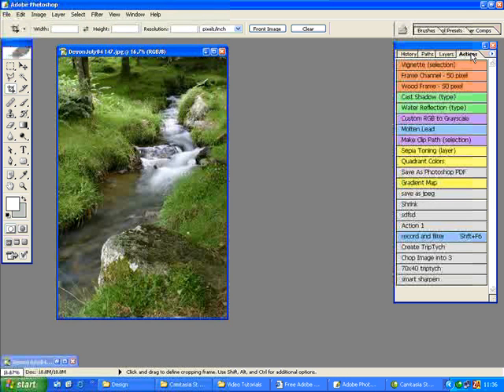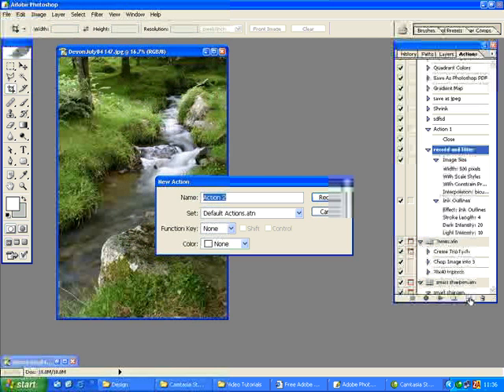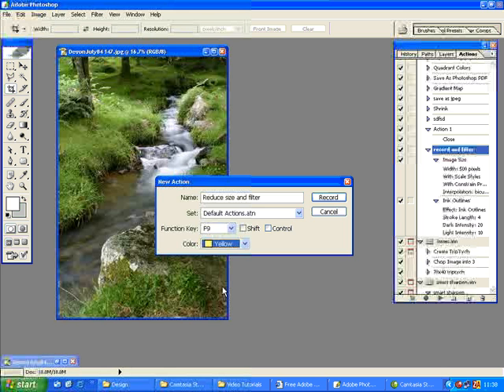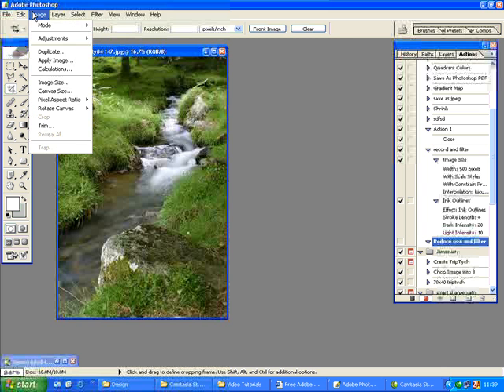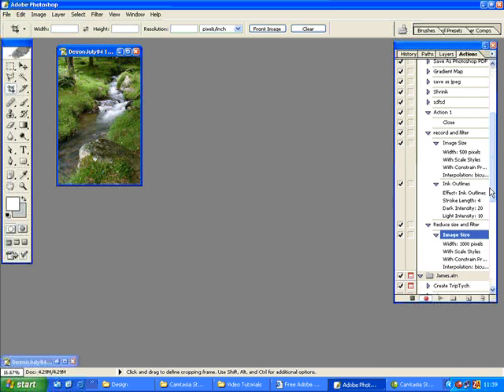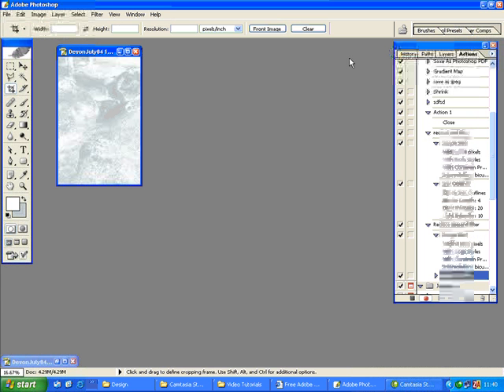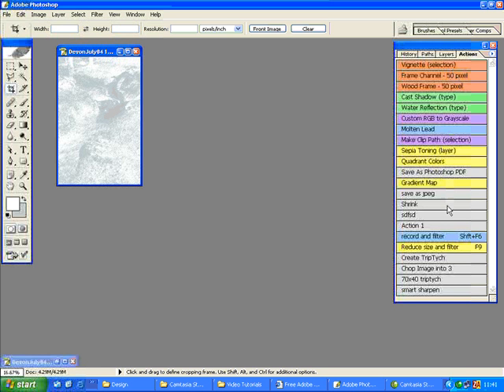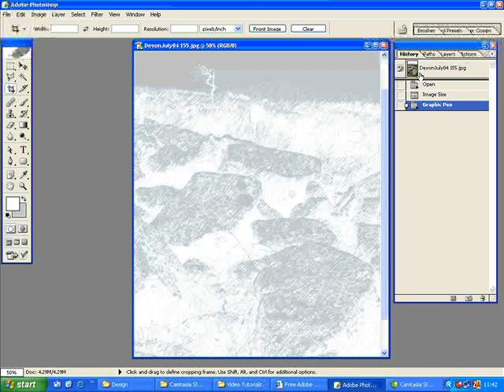Using Actions within Adobe Photoshop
Master the use of the Actions palette within Adobe Photoshop to automate repetitive tasks.